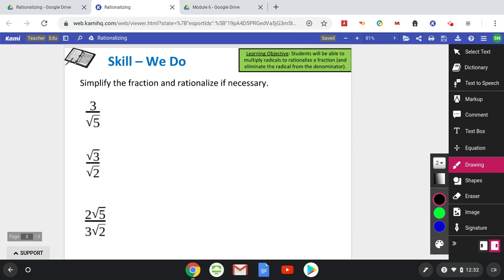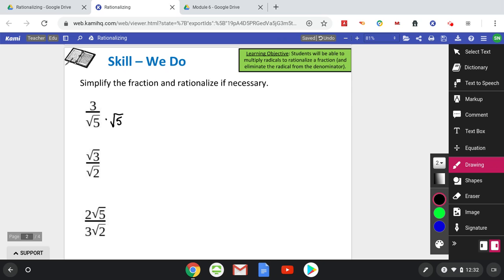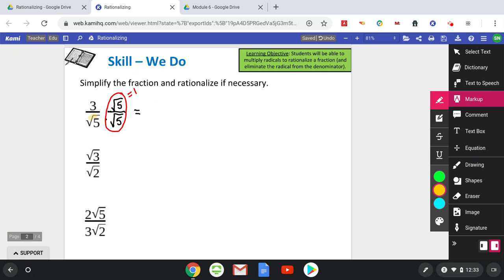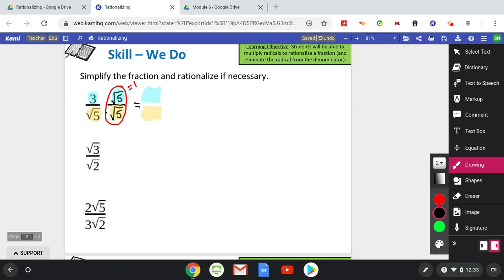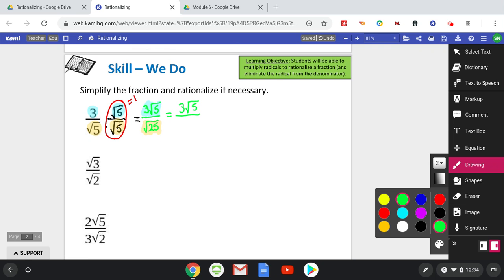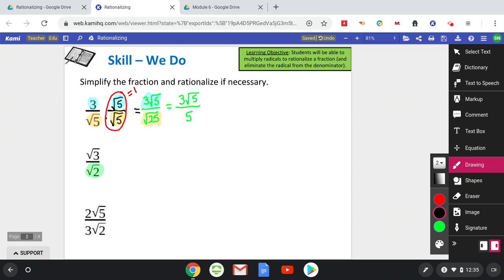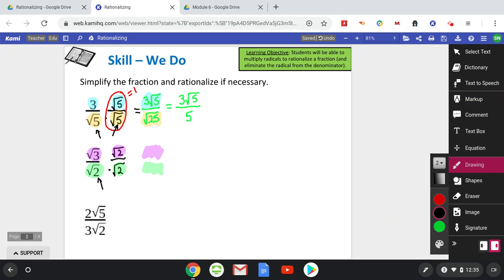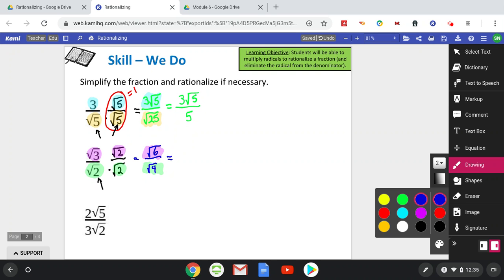Rationalizing Part 1